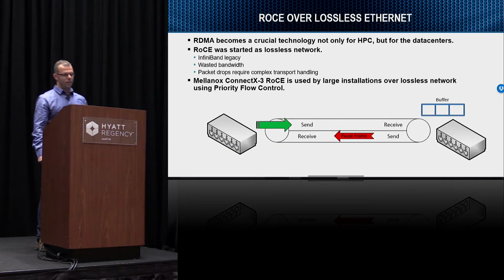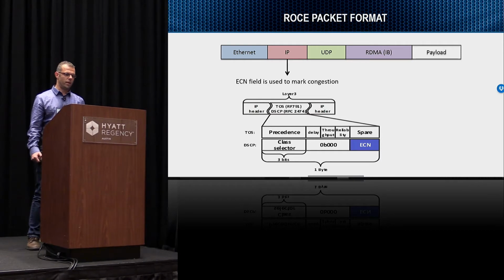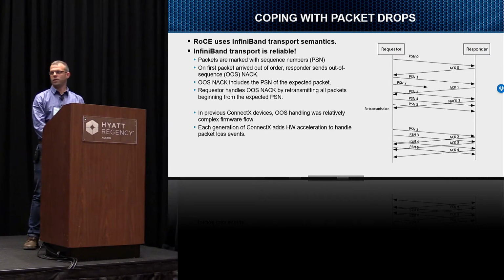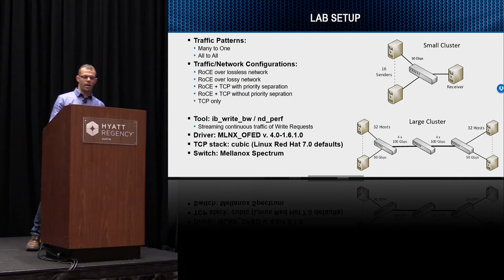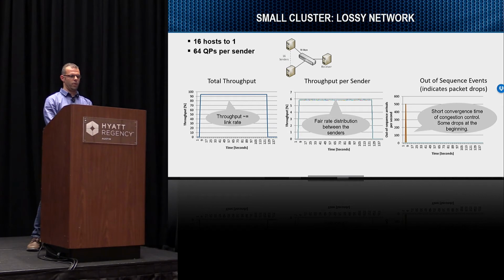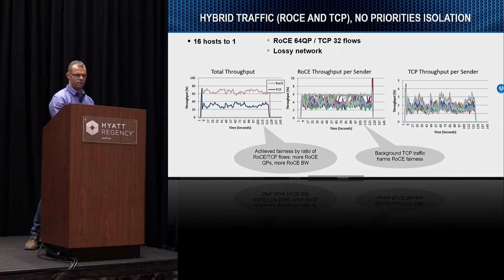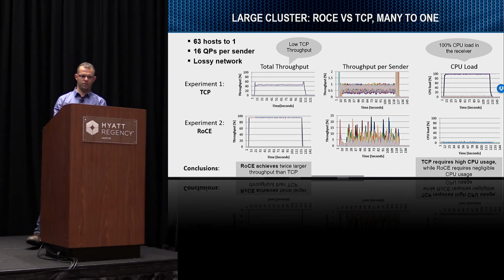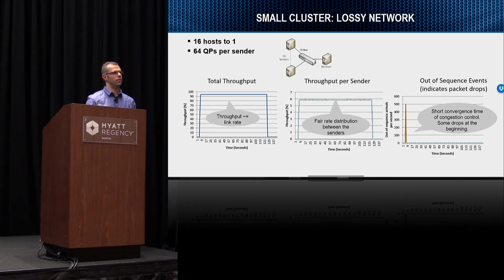Ubiquitous RoCE: RoCE on Datacenter Networks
In this video from the OpenFabrics Workshop, Alex Shpiner from Mellanox presents: Ubiquitous RoCE: RoCE on Datacenter Networks.

"In recent years, the usage of RDMA in datacenter networks has increased significantly, with RoCE (RDMA over Converged Ethernet) emerging as the canonical approach to deploying RDMA in Ethernet-based datacenters.

Initially, RoCE required a lossless fabric for optimal performance. This is typically achieved by enabling Priority Flow Control (PFC) on Ethernet NICs and switches. The RoCEv2 specification introduced RoCE congestion control, which allows throttling transmission rate in response to congestion. Consequently, packet loss may be minimized and performance is maintained even if the underlying Ethernet network is lossy.

In this talk, we discuss the details of latest developments in the RoCE congestion control. Hardware congestion control reduces the latency of the congestion control loop; it reacts promptly in the face of congestion by throttling the transmission rate quickly and accurately; when congestion is relieved, bandwidth is immediately recovered. The short control loop also prevents network buffers from overfilling
in many congestion scenarios.

In addition, fast hardware retransmission complements congestion control in heavy congestion scenarios, by significantly reducing the penalty of packet drops."